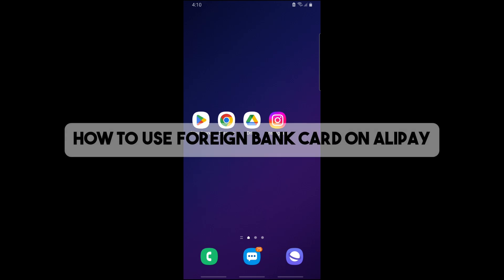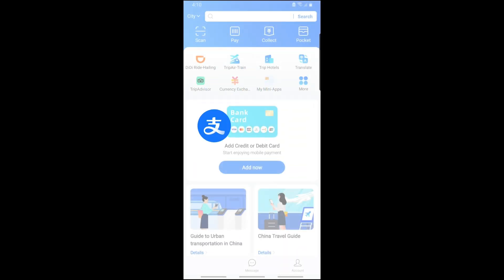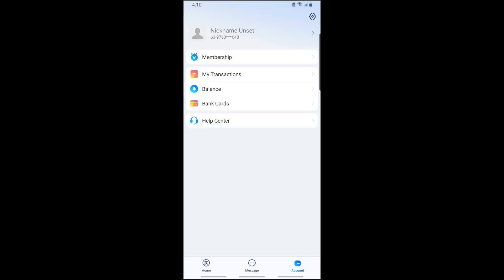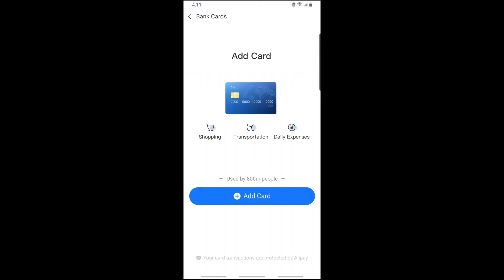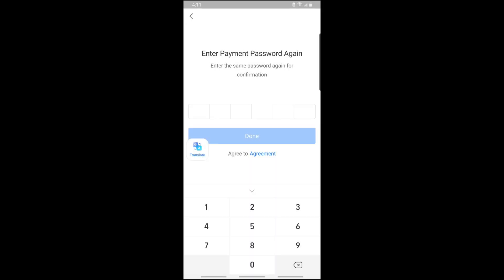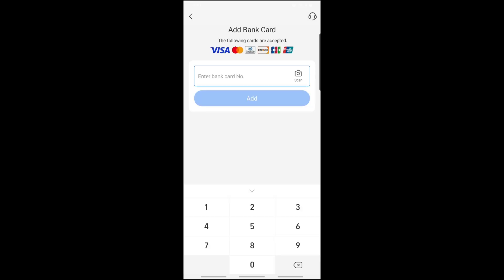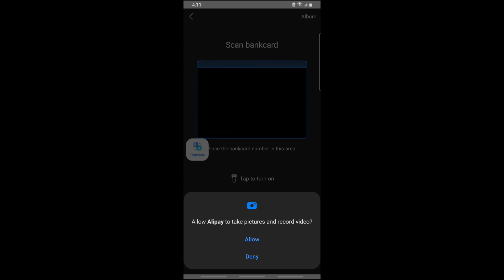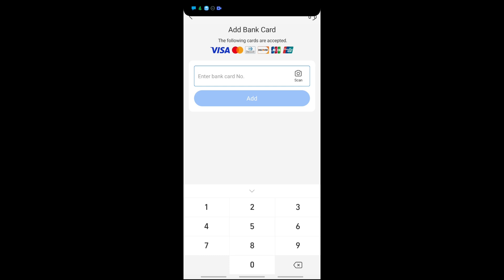How to Use Foreign Bank Card on Alipay (2024 Update)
Learn how to use a foreign bank card on Alipay with this up-to-date 2024 tutorial! Whether you're traveling or living abroad, follow our step-by-step guide to link your foreign bank card to your Alipay account and make seamless transactions.